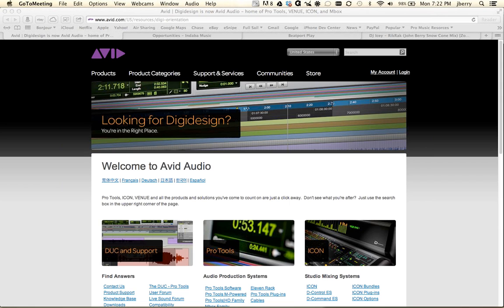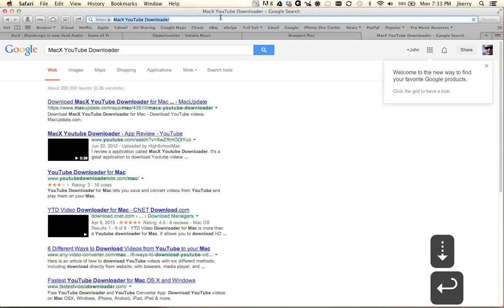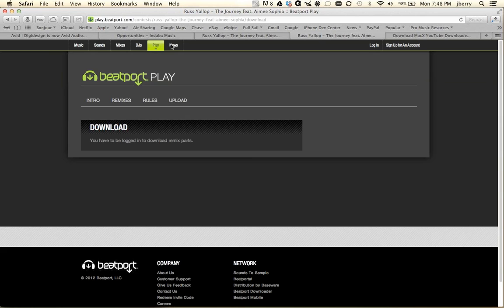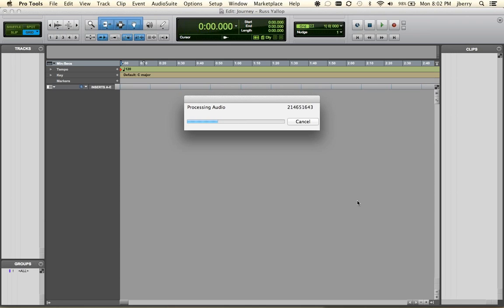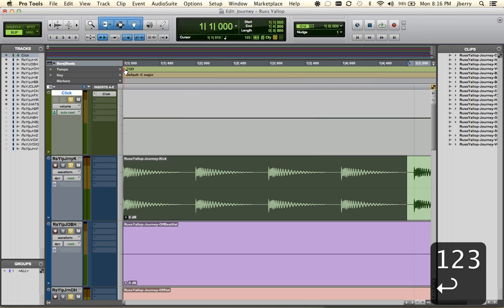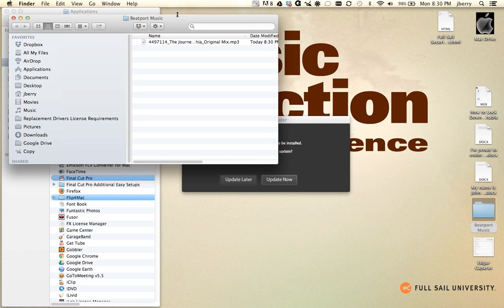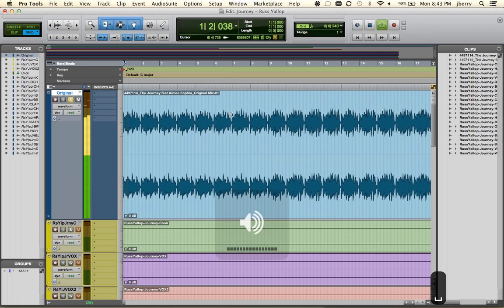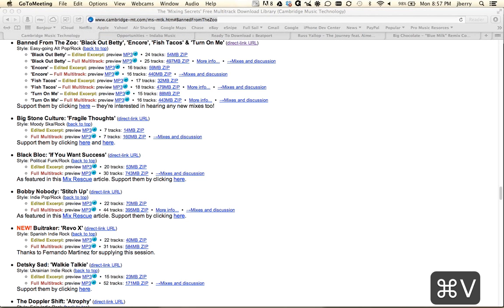Live Stream Session Final Project Overview 10 7 13 7 21 PM